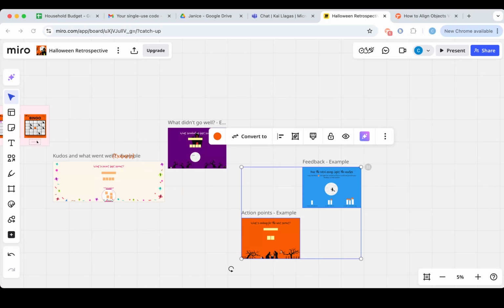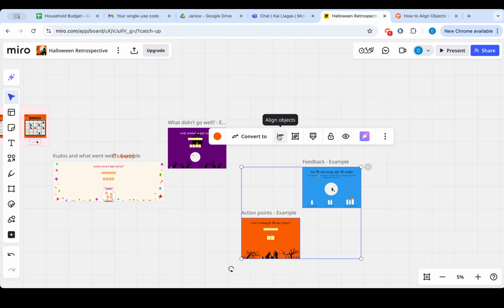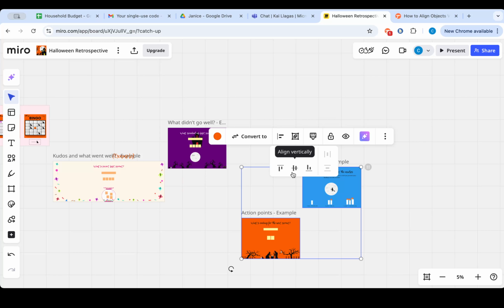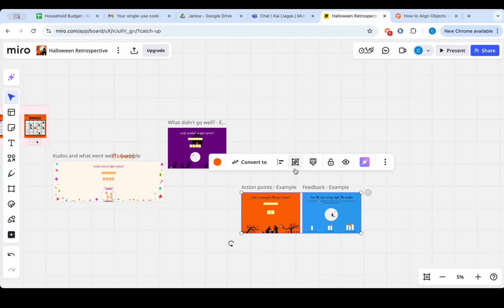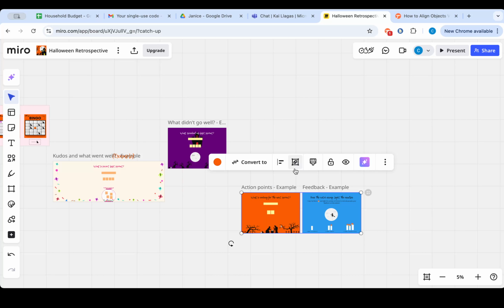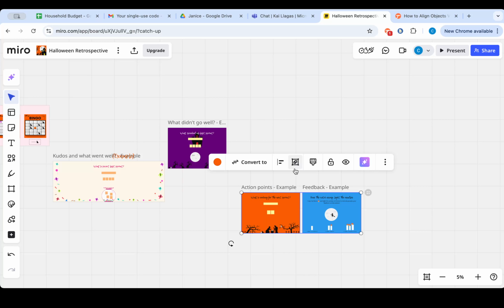How to Align Objects Vertically in Miro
How to Align Objects Vertically in Miro 🖌️ Keep your board organized by perfectly stacking objects along a vertical axis!

Steps
• Select all objects you want to align → Click and drag to highlight or use Shift + Click.
• Open the top toolbar → Click the Align icon (or right-click → Align).
• Choose Align Vertically → Objects will snap along the vertical axis.
• (Optional) Use Distribute Vertically to evenly space objects along the column.

Timestamps
0:00 (How to Align Objects Vertically in Miro)
0:05 Select All Objects
0:15 Open Align Toolbar
0:25 Click Align Vertically
0:35 Optional: Distribute Vertically

Helpful Tips: Use Shift + Click For Multiple Selections, Snap To Grid For Precise Alignment, Access Align Options From Right-Click Menu

If you find this video on How to Align Objects Vertically in Miro helpful, please consider subscribing to the channel so we can continue to bring you amazing troubleshooting tips for your PC!